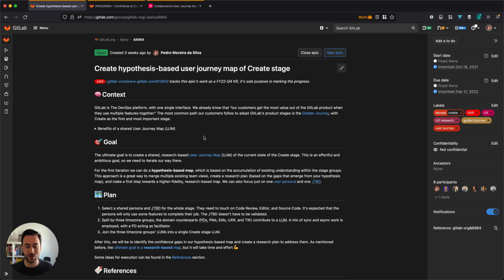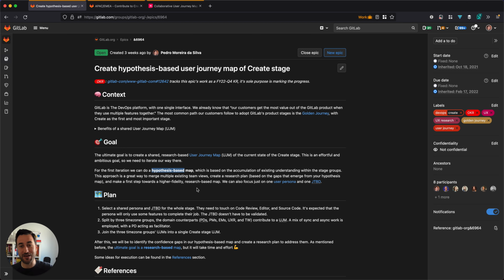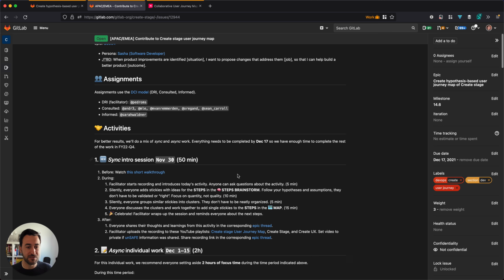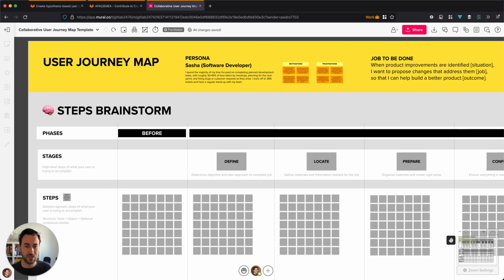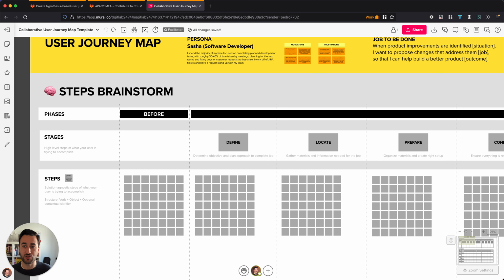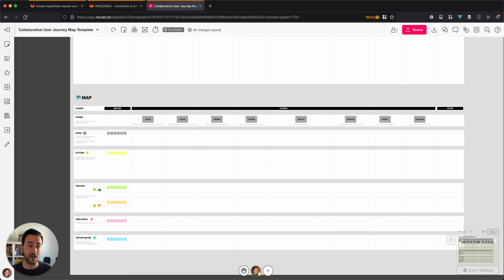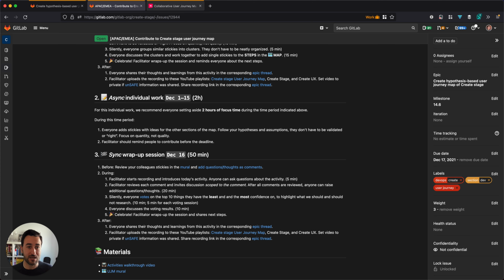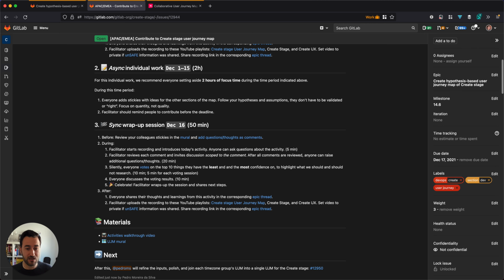Intro to hypothesis-based user journey map of Create stage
Pedro Moreira da Silva, Staff Product Designer of Create:Code Review, introduces the activities that will contribute to a hypothesis-based user journey map of the Create stage.